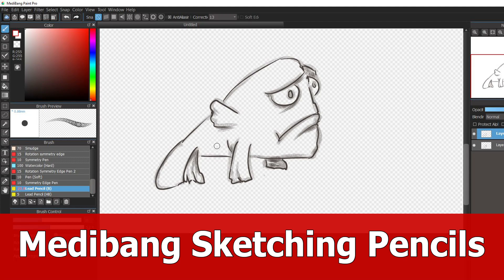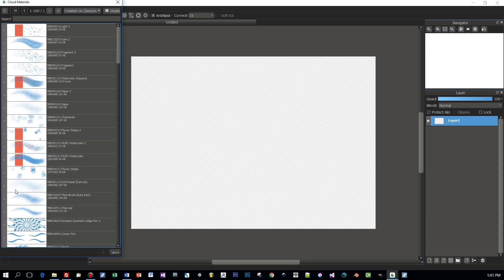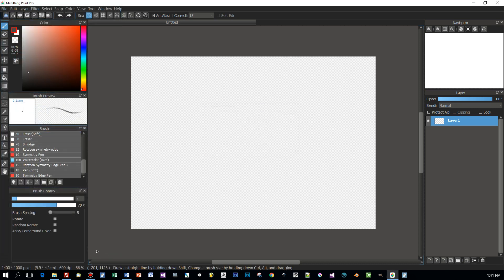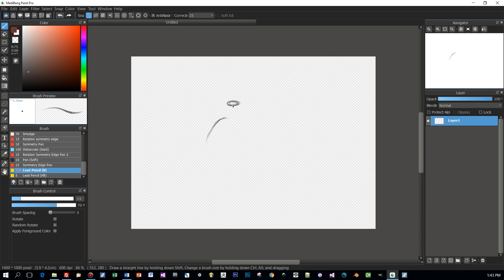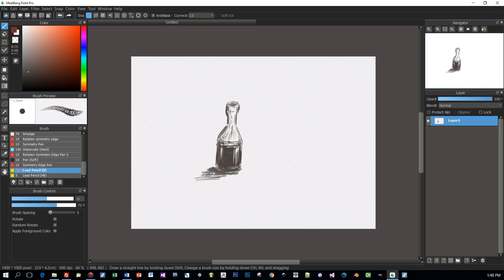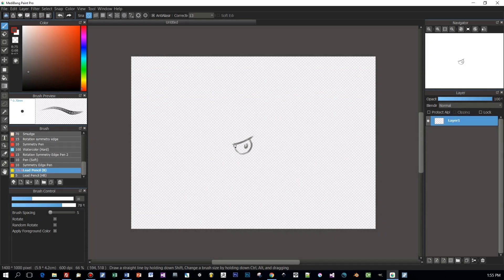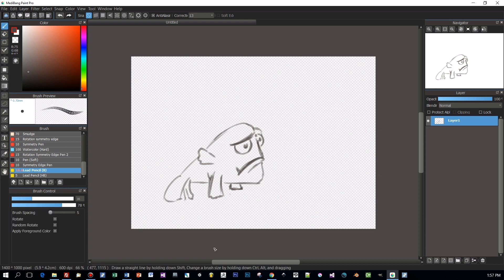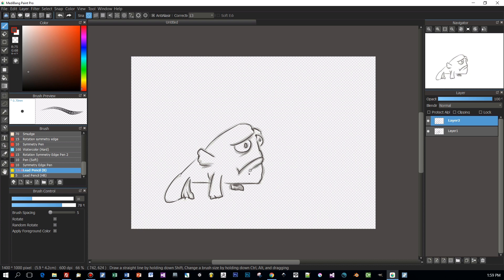Medibang Paint Pro : Cloud brushes and pencils for sketching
This is a short tip on downloading Medibang paint pro pencils and brushes for sketching like you do manually with a graphite pen.